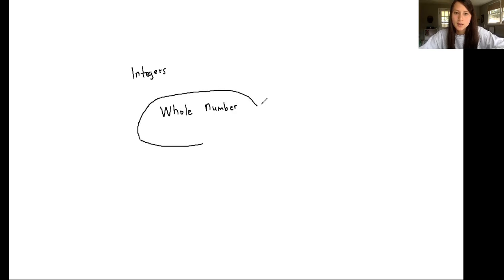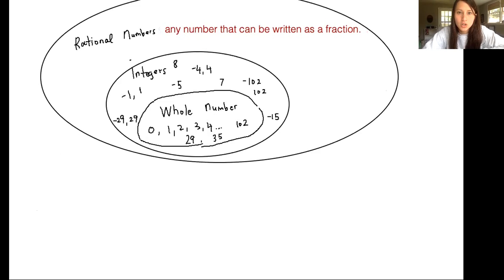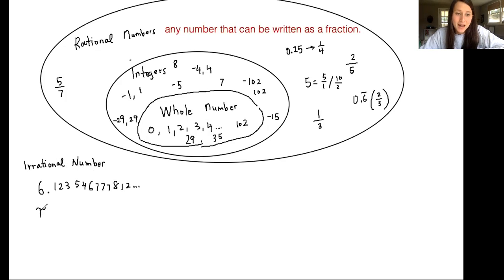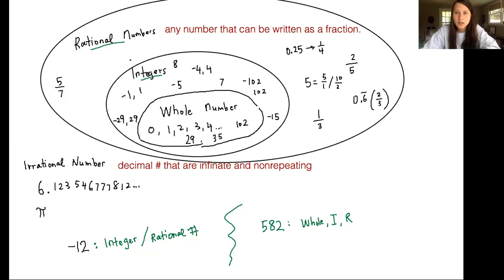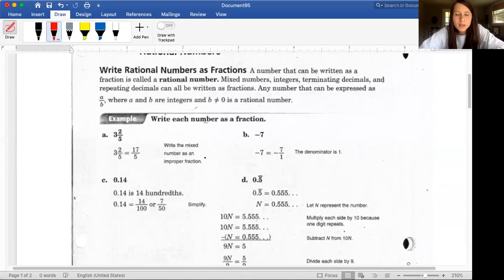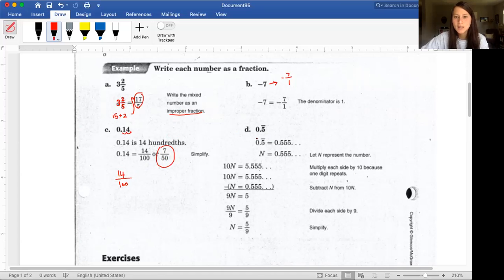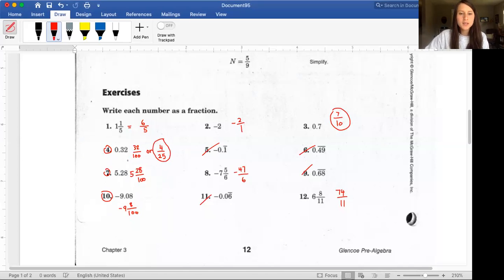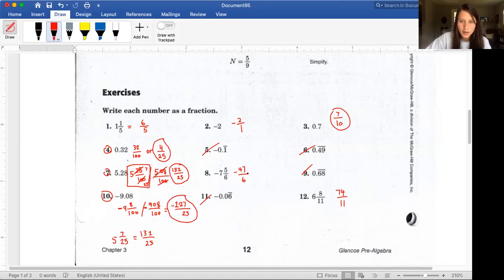3-2 PreAlgebra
Rational Numbers